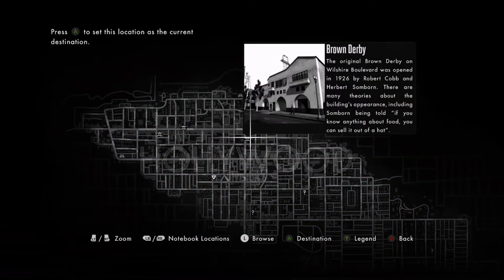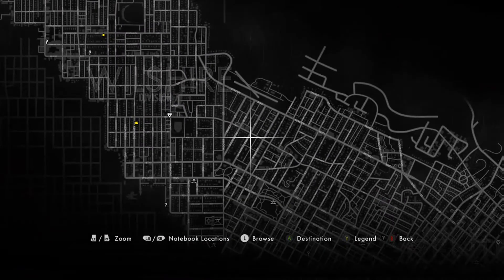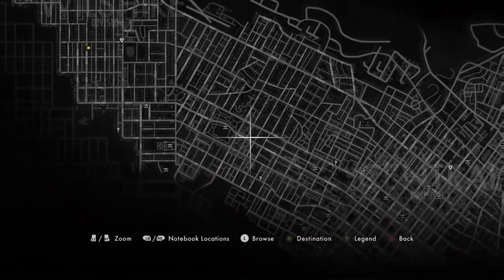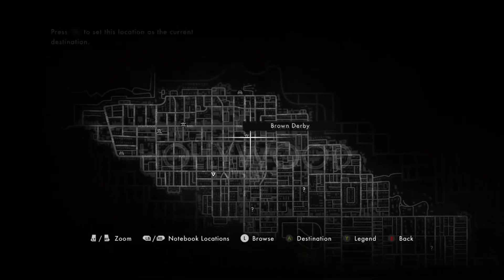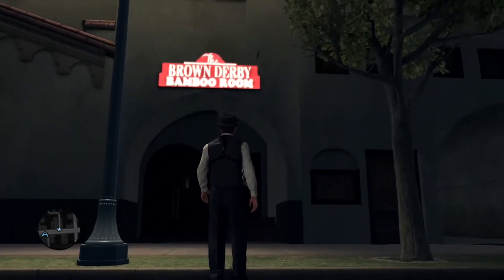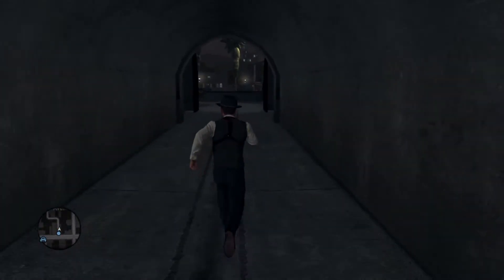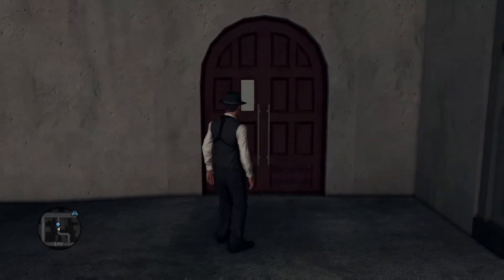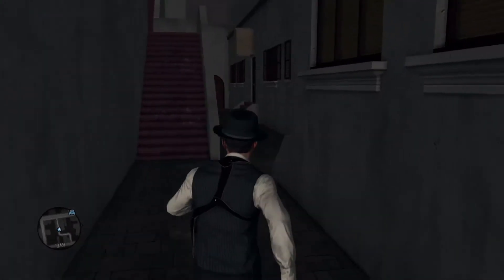*NEW* SECRET ROOM UNDER MAP GLITCH HIDDEN EASTER EGG (LA Noire HD Remastered Glitches)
SUBMIT YOUR GLITCH VIA THE DISCORD DOWN BELOW FOR A CHANCE TO BE FEATURED IN A VIDEO!

GO CHECK OUT SHITAINTREAL/TRASHMELON
Gaming Blog: